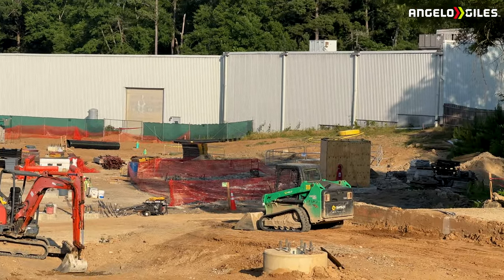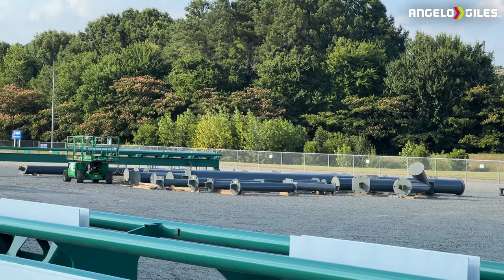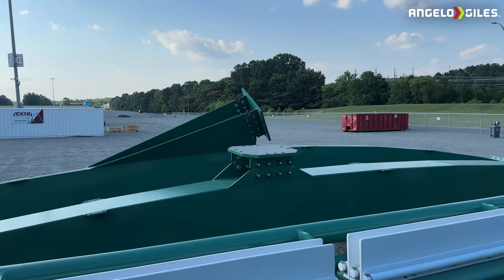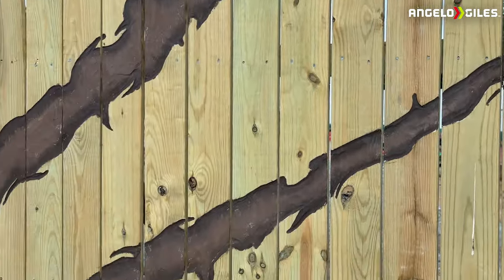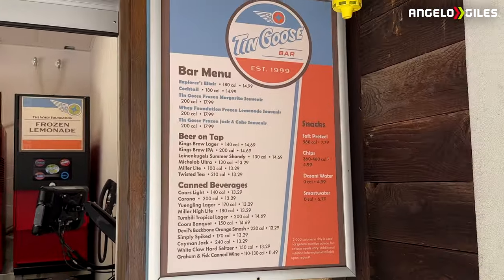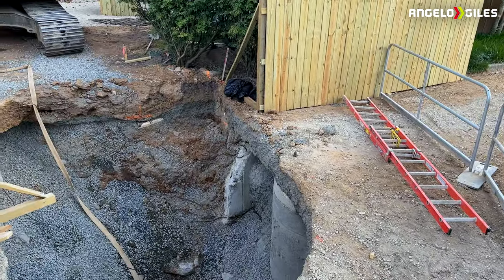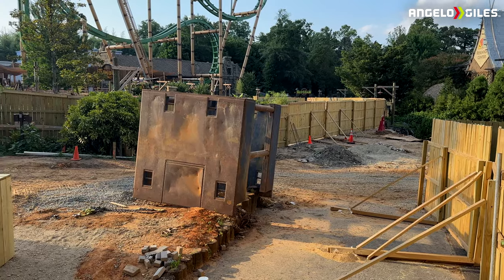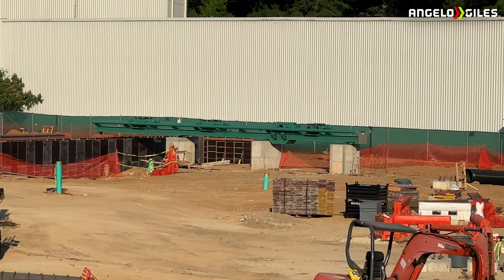Kings Dominion 2025 Roller Coaster Construction Update 9!👷‍♂️ FIRST PIECE OF TRACK INSTALLED🎢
-Custom PC
-Logitech MX Master 3
-Ring Light
-Dolica Tripod
-3TB Western Digital External Hard Drive
-512GB SanDisk Extreme Pro SD Card
-512GB Samsung Micro SD Card
-Sony WH-1000XM4 Headphones
-Green Screen